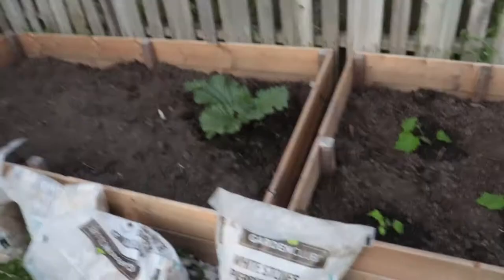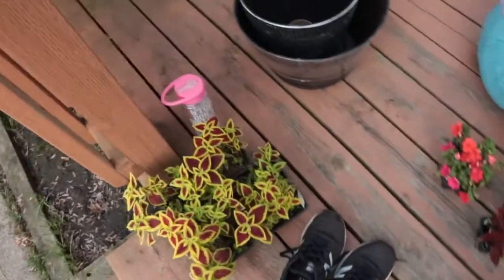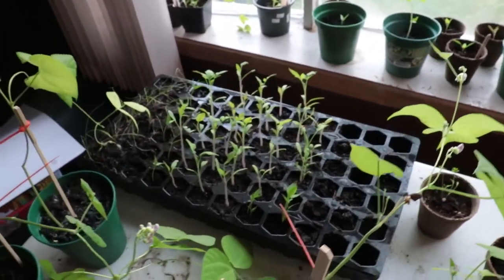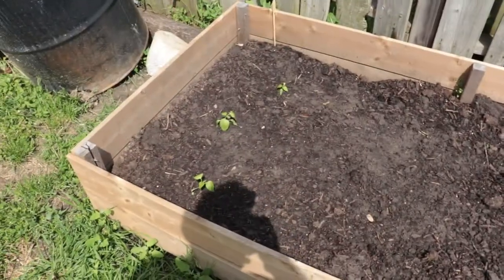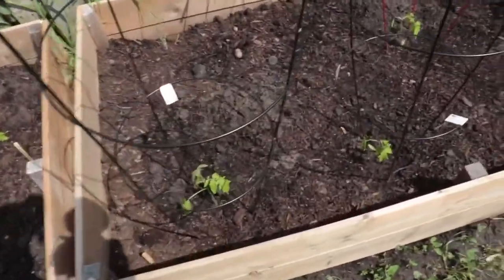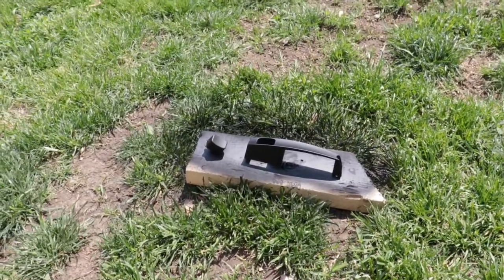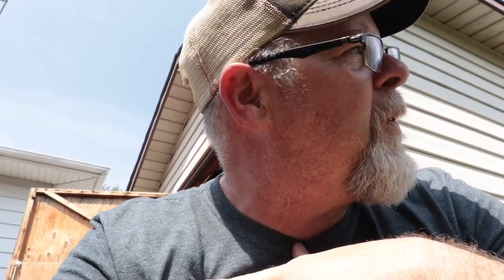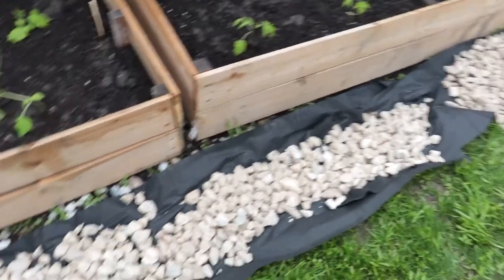Garden Update and May 24 Weekend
More work to be done and a garden update.

Send Mail To:
Larry Johnson